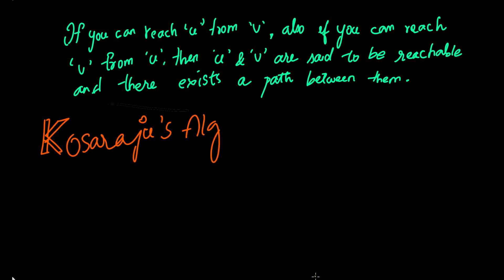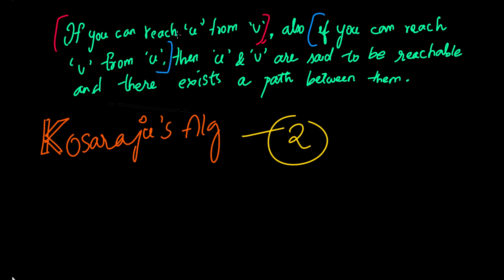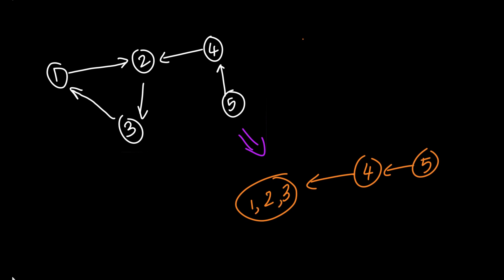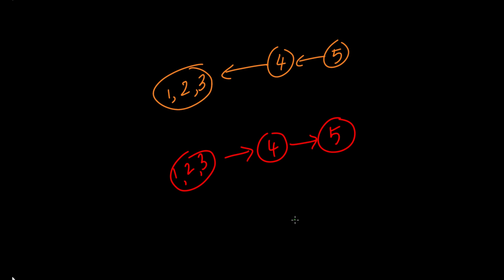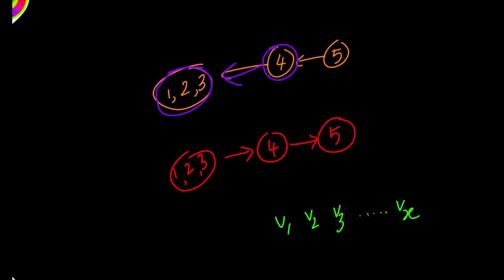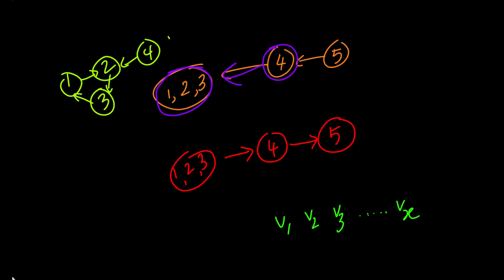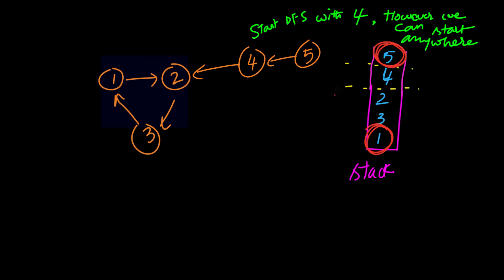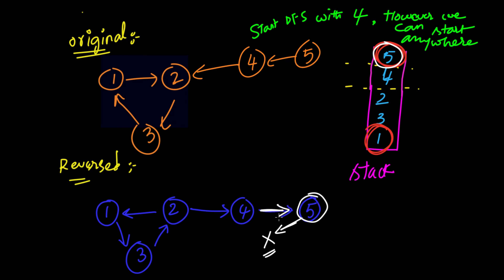Algasm 4: Kosaraju's Algorithm - Easy Intuitive Explaination 😇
Kosaraju's Algorithm is an interesting way to find the strongly connected components in a di-graph.
But this is not that easy to get our head around.
Hope this video helped you in understanding the Algorithm better

Thanks for all your support and subscriptions.
Love y'all  ❤️
Happy Coding 💻 !!